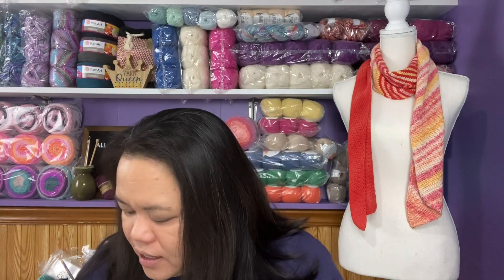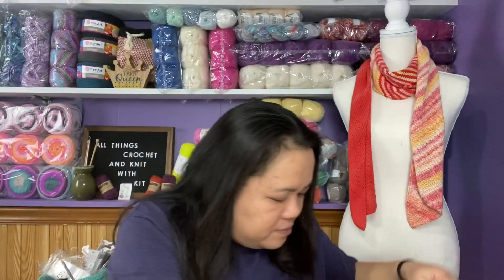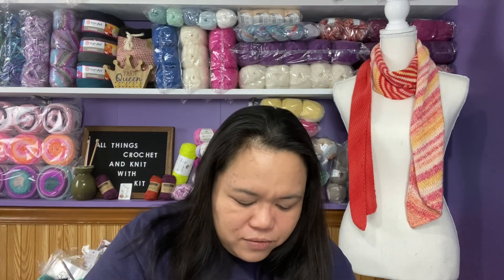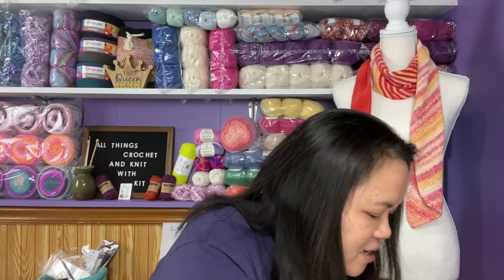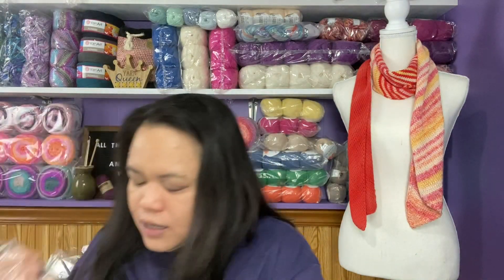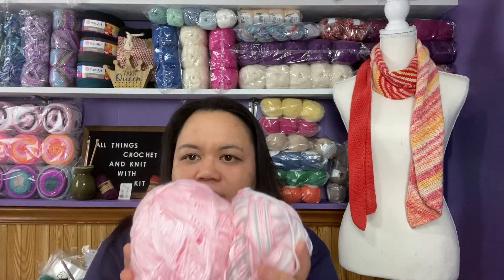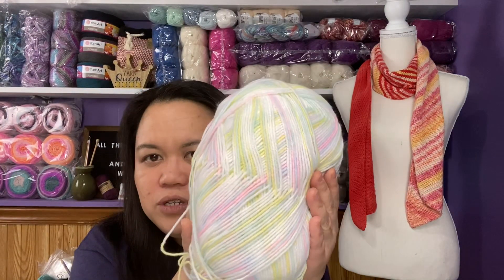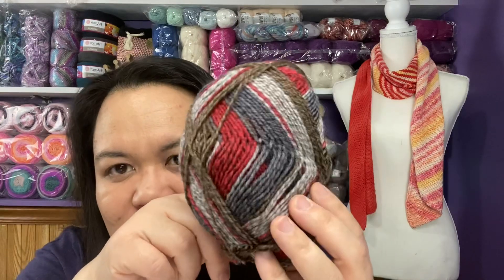Yarnspirations Mystery Bag Unboxing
Hi everyone!

I placed an order on Yarnspirations. They have 1 LB mystery bags on sale! 😱 So I purchased 10 of them. Come see what’s in my mystery bags.